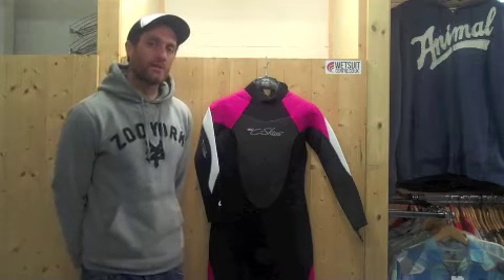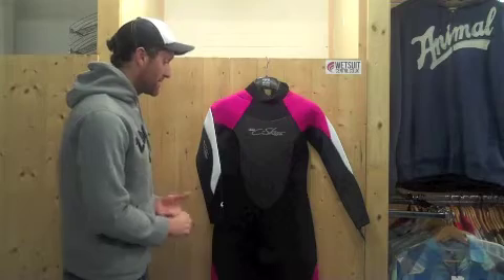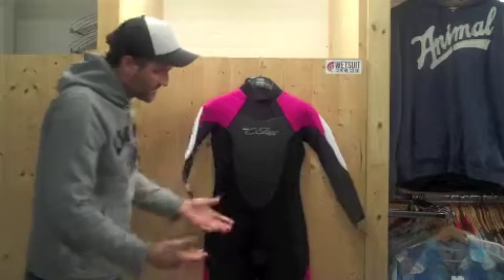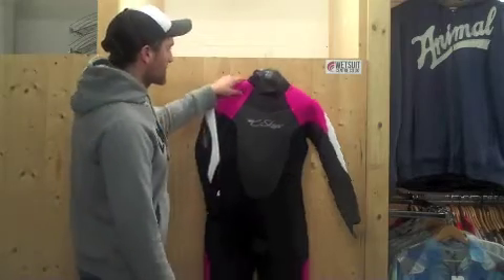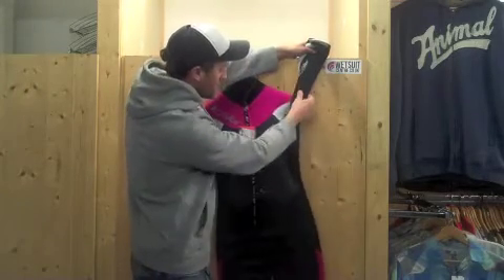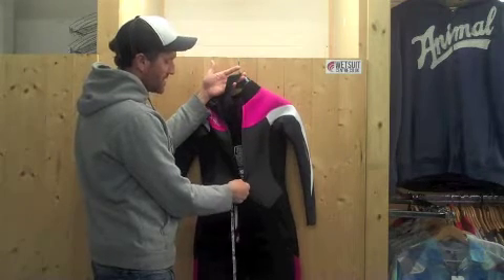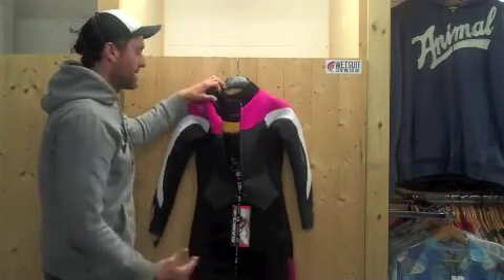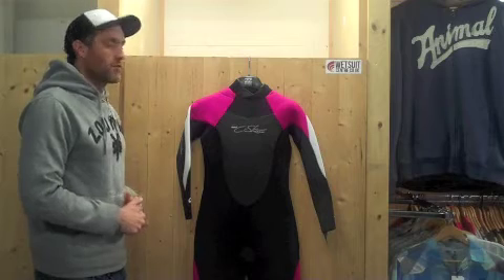C Skins Legend Ladies 4/3mm Wetsuit Review 2013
A wetsuit Review for the ladies C Skins Legend Summer And Winter 4mm Wetsuit 2013